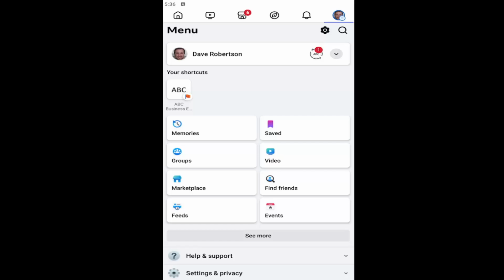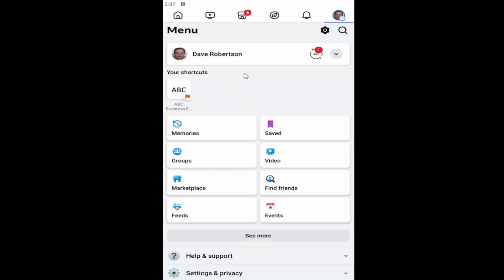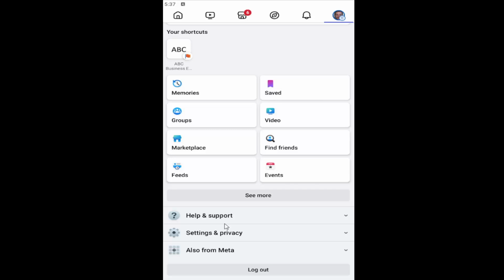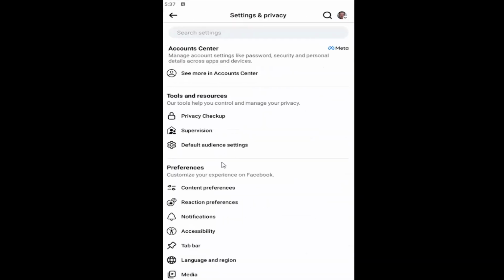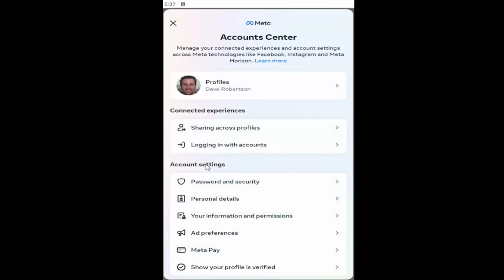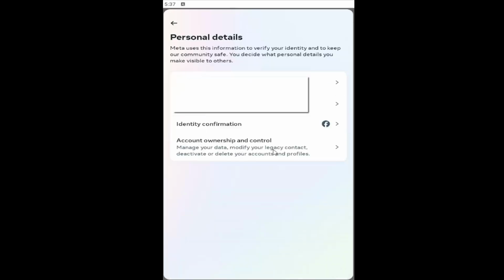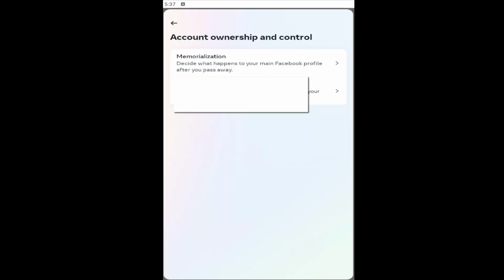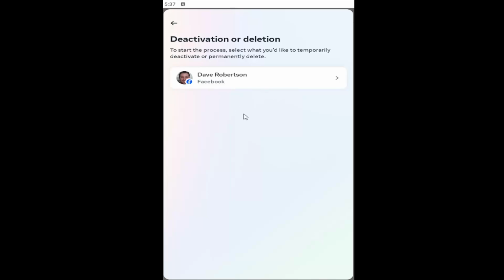How to Recover Permanently Deleted Facebook Account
This guide explains how to recover a permanently deleted Facebook account, offering clear steps to potentially restore your profile if it has been removed. It provides valuable insights into Facebook's account recovery process and discusses the possibility of reinstating an account under specific conditions. The tutorial emphasizes the importance of acting quickly, as there are time-sensitive factors that can influence the success of recovery. By following this guide, users can learn the steps to attempt the recovery of their deleted Facebook accounts and regain access to their online presence.

Issues addressed in this tutorial:
is it possible to recover permanently deleted Facebook account